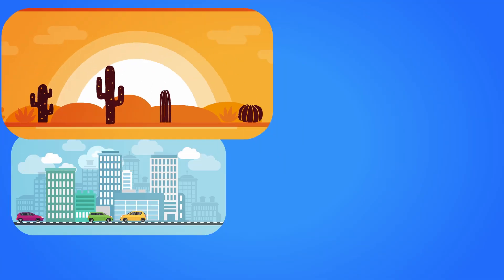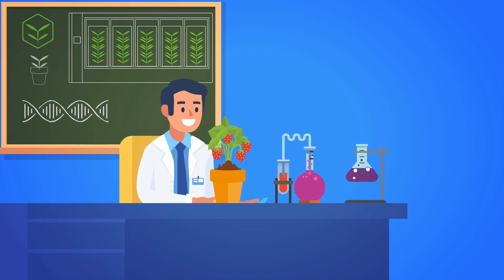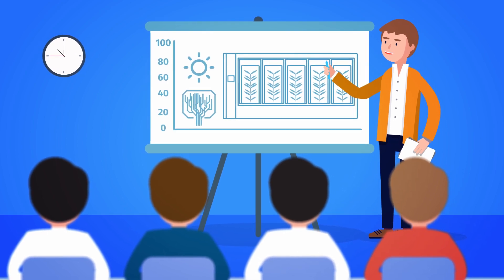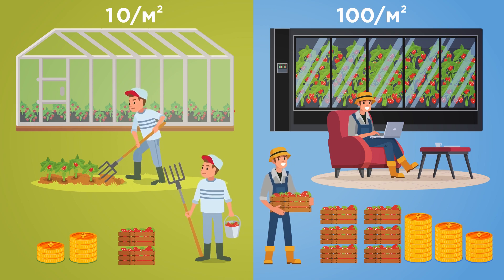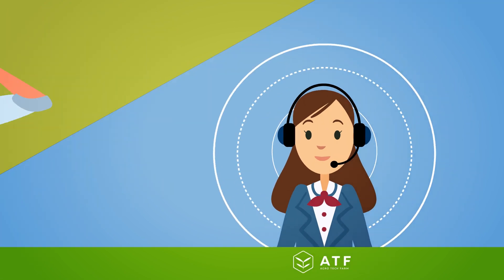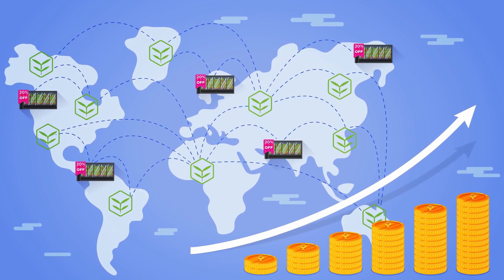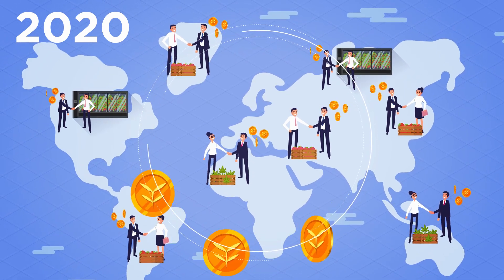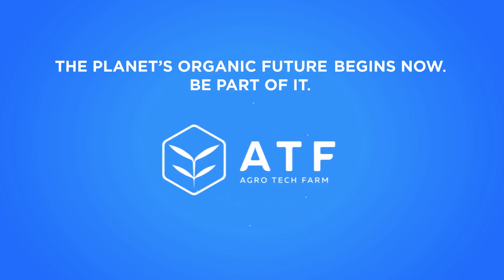AgroTechFarm - ATF ICO Presentation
THE PLANET’S ORGANIC FUTURE BEGINS NOW. BE PART OF IT.
Meet AgroTechFarm, a revolutionary appliance that will become a core for
the global organic food ecosystem.

AgroTechFarm is a fully automated intelligent device for growing natural food. ATF will provide you with fresh organic vegetables, berries, and greens throughout the year, without chemicals, and regardless of your climate conditions. ATF is on the mission to supply the world with healthy food.
The AgroTechFarm company that has been developing pioneering agricultural technologies since 2012, announces its ICO to quickly scale the product and go global. The device will be launched in production late in August 2018, regardless of the ICO results.